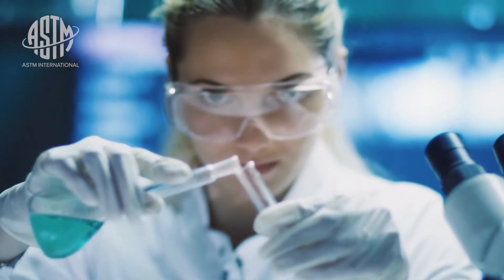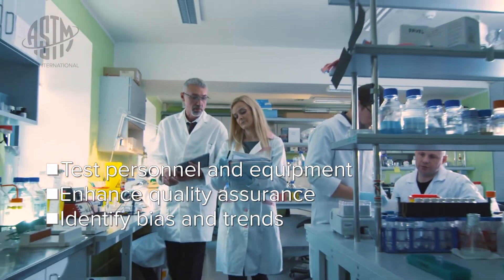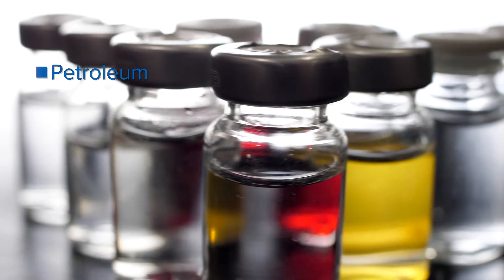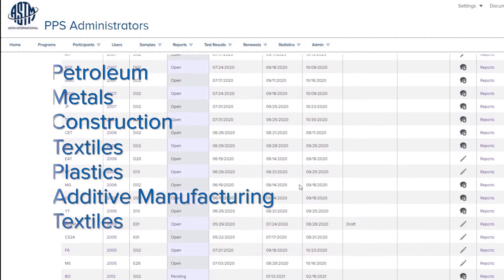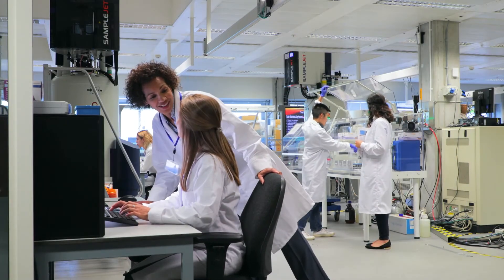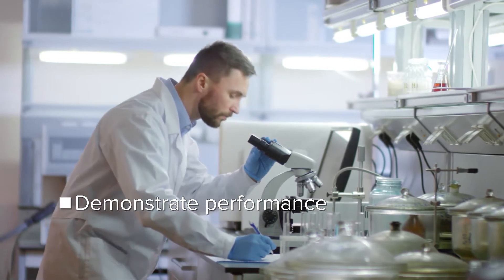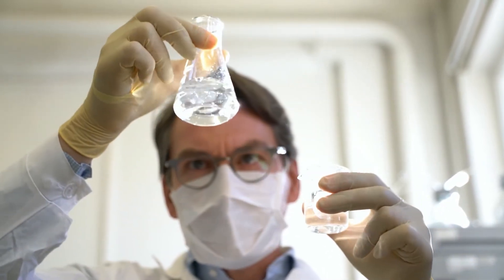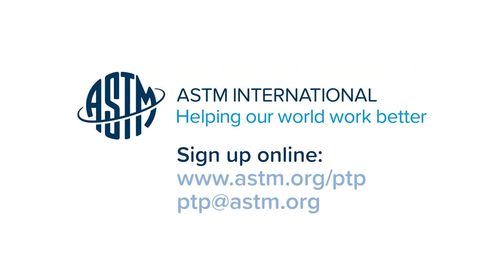ASTM Proficiency Testing Programs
Why ASTM PTP? Let our customers tell you how they use our programs and how participation can help improve overall lab performance. Over 50 programs available.